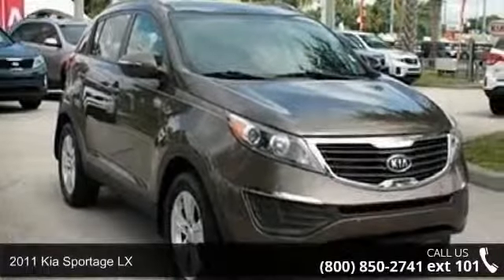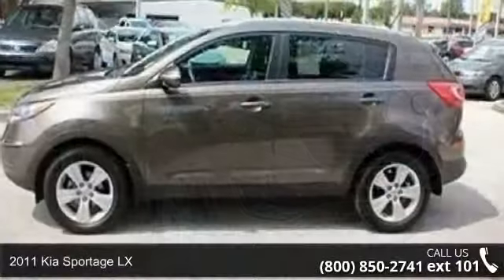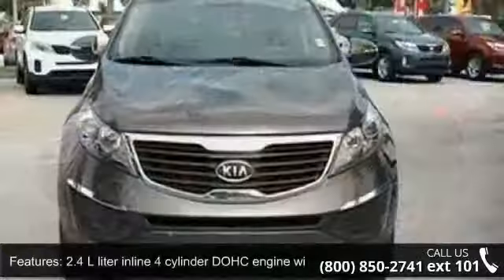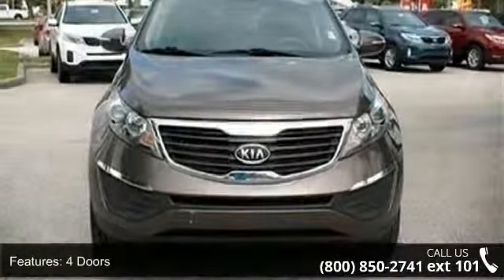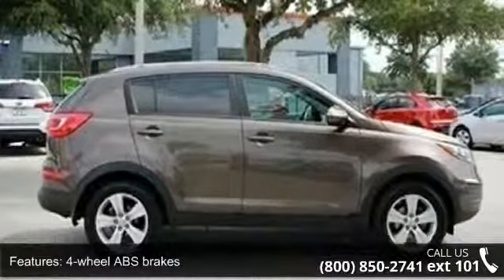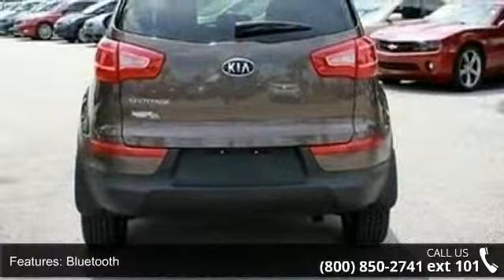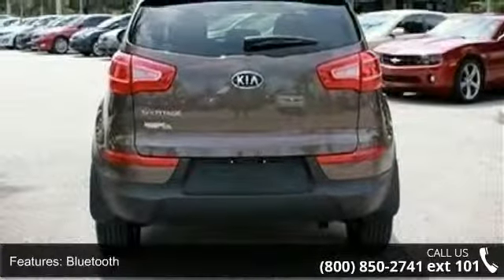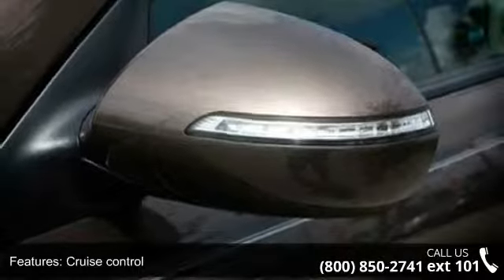2011 Kia Sportage LX - Orlando KIA West - Orlando, FL 32808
Looks and drives like new. Don't let the miles fool you! Take your hand off the mouse because this 2011 Kia Sportage is the SUV you've been hunting for. New Car Test Drive called it ""...a refined, comfortable, well-developed and sharp-looking, but not cute, compact sport utility, with the emphasis equally on sport as on utility. With respectable power, more than respectable fuel economy and a competitive price..."" Great condition is the one of the most desirable traits in an used vehicle, and this Sportage is the definition of it. This Sportage is nicely equipped with features such as 4-Wheel Disc Brakes, 6 Speakers, ABS brakes, Air Conditioning, Alloy wheels, AM/FM radio: SIRIUS, AM/FM/CD/MP3 Radio, Anti-whiplash front head restraints, Brake assist, Bumpers: body-color, CD player, Cloth Seat Trim, Driver door bin, Driver vanity mirror, Dual front impact airbags, Dual front side impact airbags, Electronic Stabili... read more